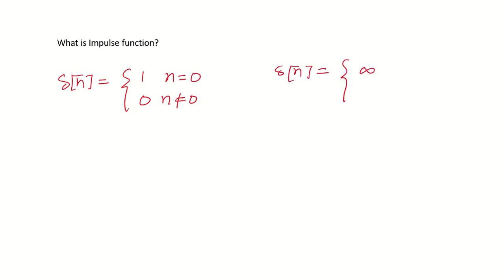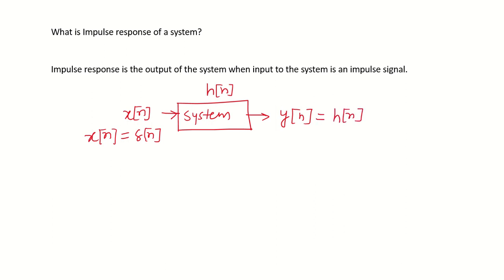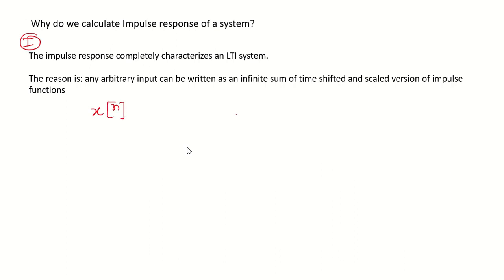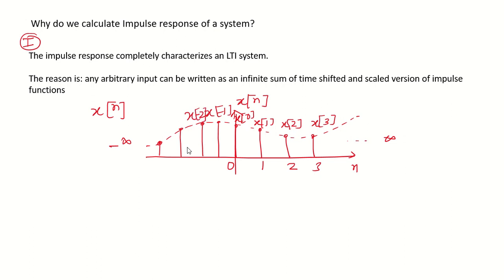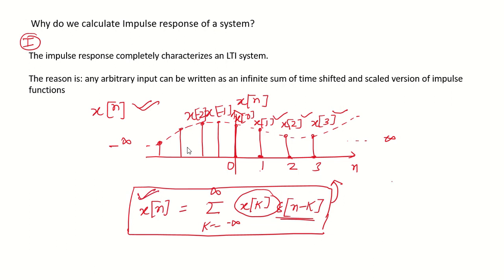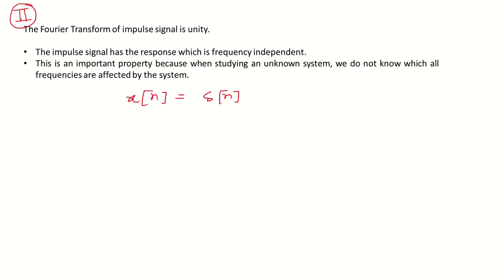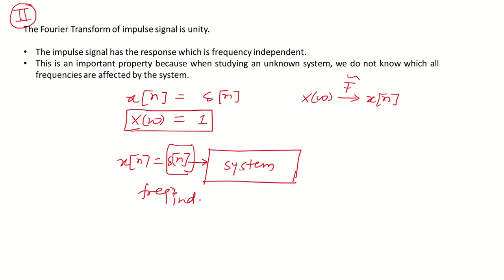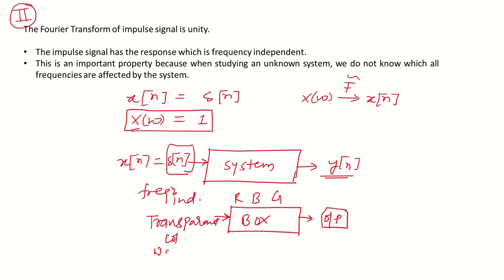Impulse Response of a System | Signal and Systems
This tutorial will help to understand why we always calculate the impulse response of a system.